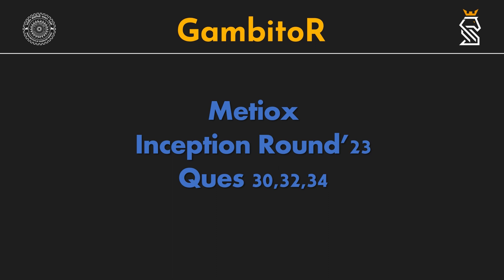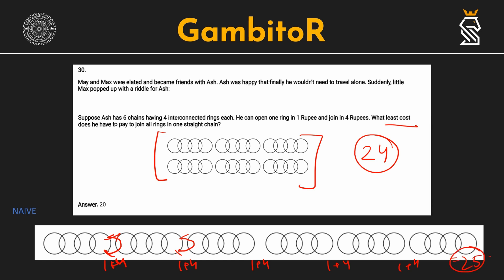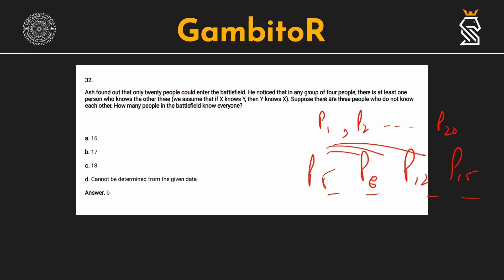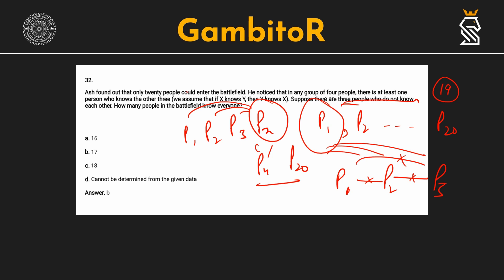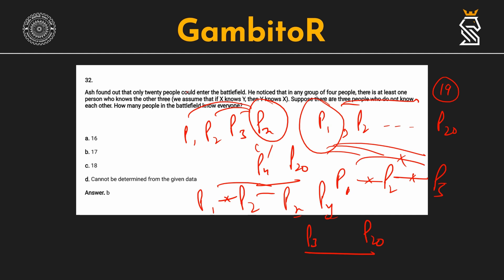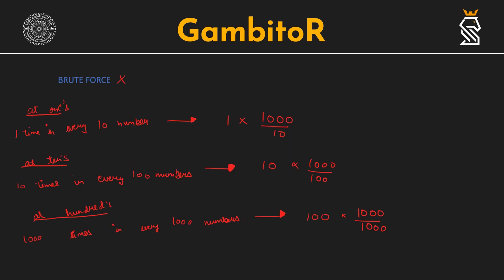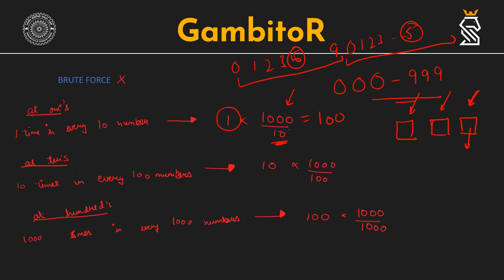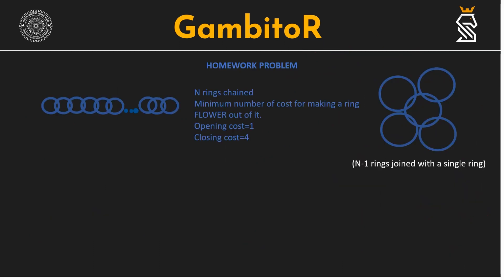GambitoR'23 | Metiox Inception Round Solutions | Questions 30,32 and 34 | IIT Roorkee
Here are the solutions of GambitoR'23 Metiox Question 30,32 and 34 for Classes 9th and 10th.GambitoR is a national highschool examination for students of classes 9th to 12th conducted by IIT Roorkee - Metiox for Classes 9th and 10th, Apollox for Class 11th and Athenox for Class 12th. The syllabus for Metiox is logical reasoning and mental ability, for Apollox is logical reasoning and maths, and for Athenox is logical reasoning and PCM. Papers exam is based on logical reasoning and mental ability and aims to bring out the best in an individual. It will be conducted in 2 rounds - INCEPTION and PINNACLE.